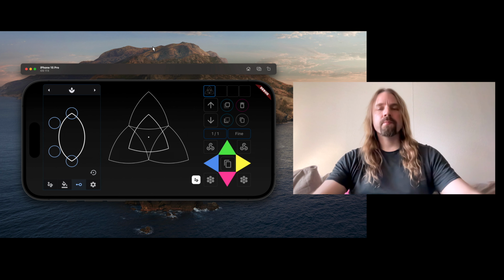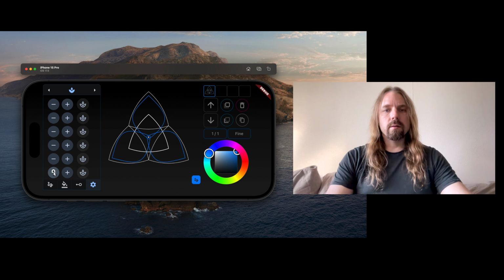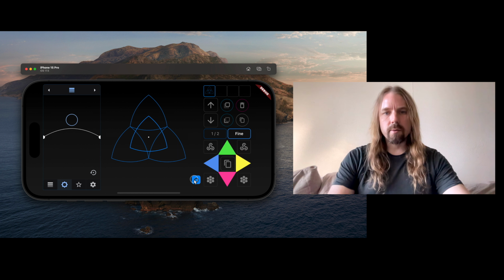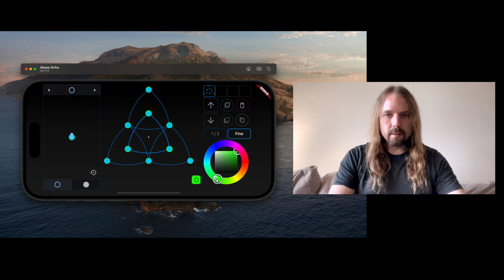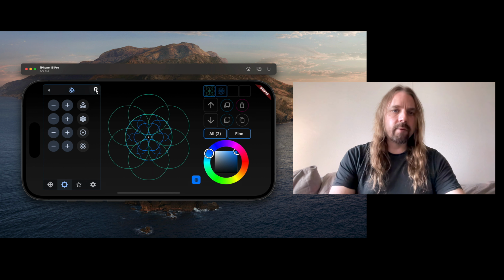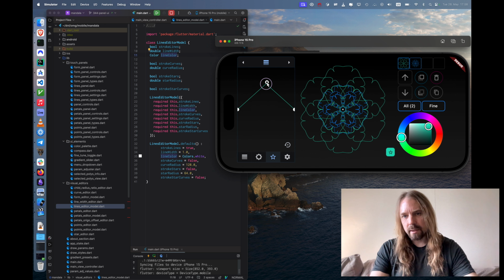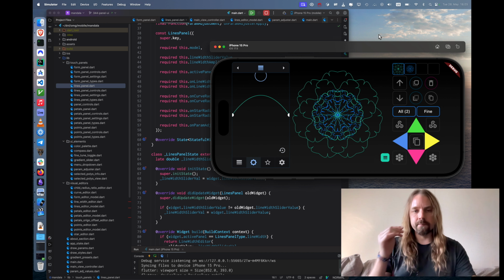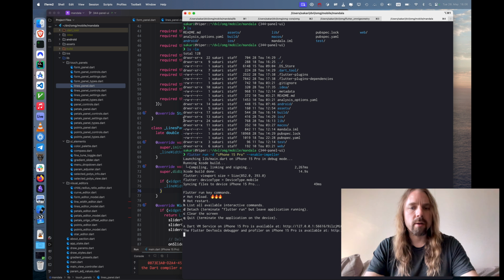Sumo Mandala - Digital Mandala App - Development Diaries 5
Talking and showcasing development of the new touch based UI aimed at mobile devices.

Sumo Mandala Open Beta is aimed to be released during the upcoming months, once I finish writing the new UI.